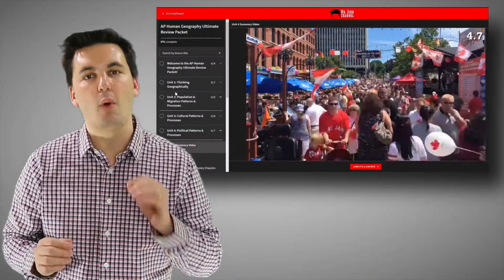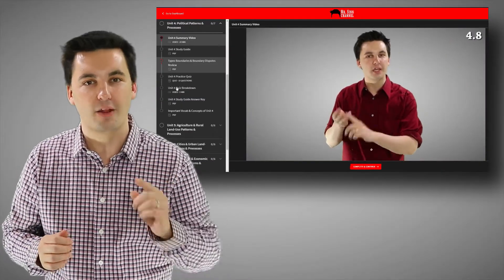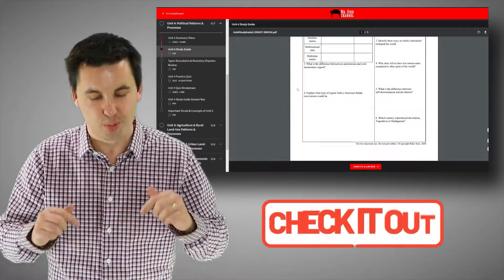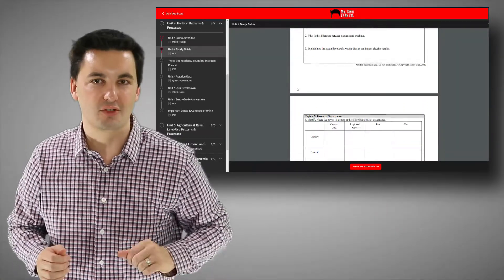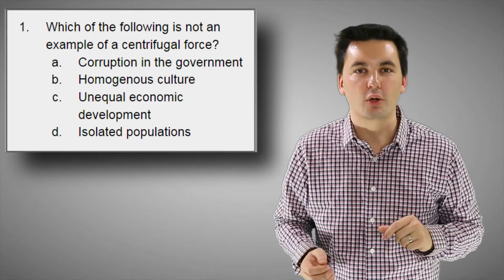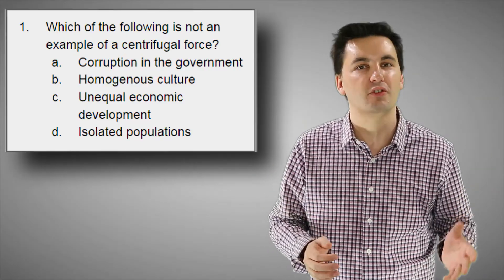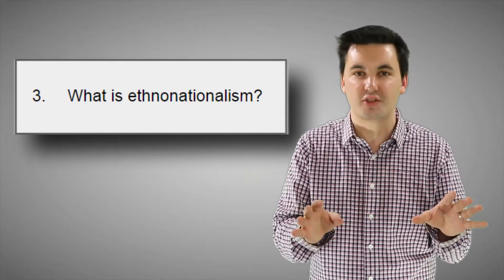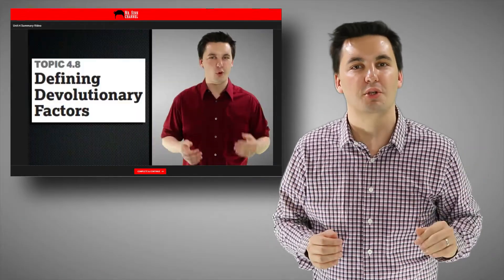Centrifugal, Centripetal, & Ethnonationalism [AP Human Geography Unit 4 Topic 10] (4.10)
Chapters:
0:00 Introduction
0:11 Unit 4 Summary Video
0:49 What Are Centrifugal/Centripetal Forces?
1:00 Centrifugal Forces
1:29 Centripetal Forces
1:51 Impact of Centrifugal Forces
2:18 Impact of Centripetal Forces
2:35 Ethnonationalism
2:41 Practice Quiz

Skills in this video:
SPS-4.C
Explain how the concepts
of centrifugal and centripetal
forces apply at the state scale.

SPS-4.C.1
Centrifugal forces may lead to failed states,
uneven development, stateless nations, and
ethnic nationalist movements.

SPS-4.C.2
Centripetal forces can lead to
ethnonationalism, more equitable
infrastructure development, and increased
cultural cohesion.